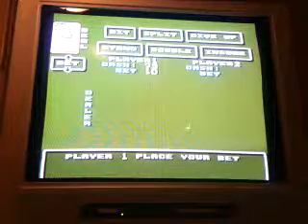TehJew22 plays Blackjack (Final Part)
As well as why I need a new Wii Motion plus controller.